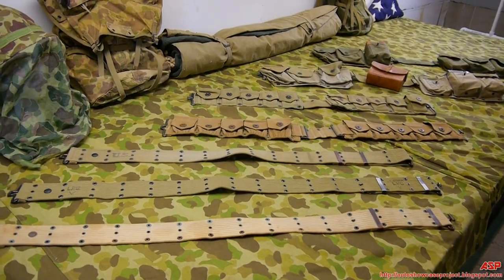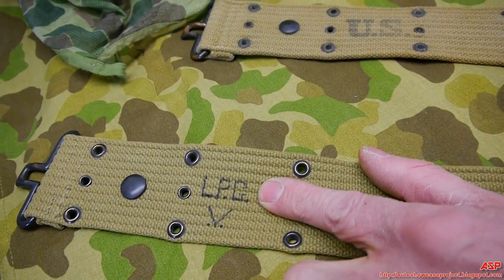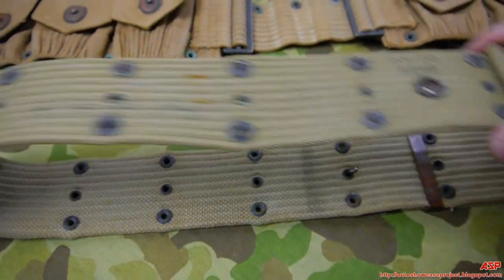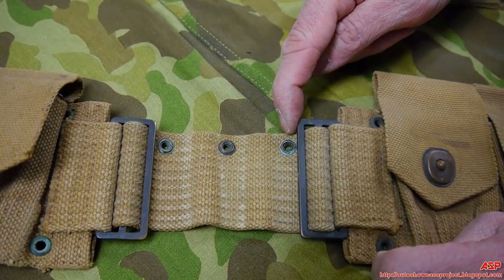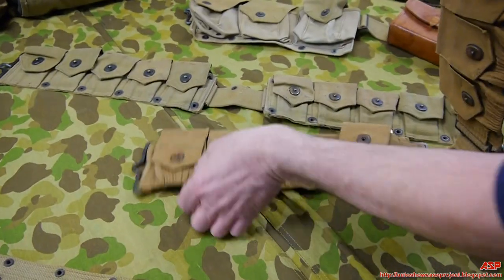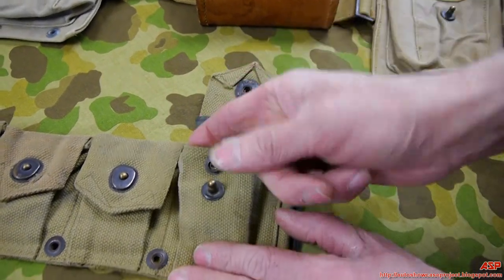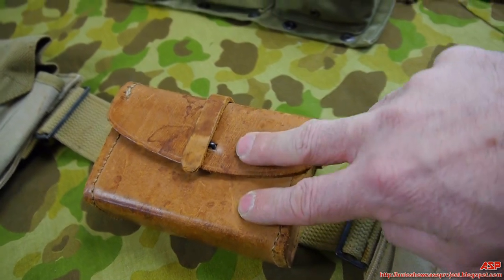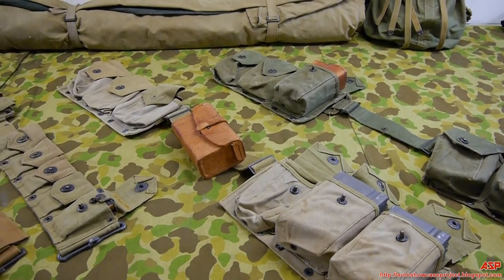World War 2: USMC Pistol, Rifle Cartridge, and BAR Belts | Collector's & History Corner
ASP PRESENTS:
USMC Pistol, Rifle Cartridge, and BAR Belts

The type of belt a Marine was issued depended on the weapon he carried.  A Marine who was issued a M1911 handgun and a M1 Carbine or a Reising / Thompson Sub-Machine Gun would have a pistol belt to carry magazine pouches for his firearms.  A Marine who was issued a 1903 Springfield Rifle, M1 Garand, or M1941 Johnson would have a cartridge belt for his .30-06 rounds and clips.  A Marine who was issued a Browning Automatic Rifle (BAR) would carry a BAR belt for his 12 box magazines consisting of 260 rounds of .30-06.